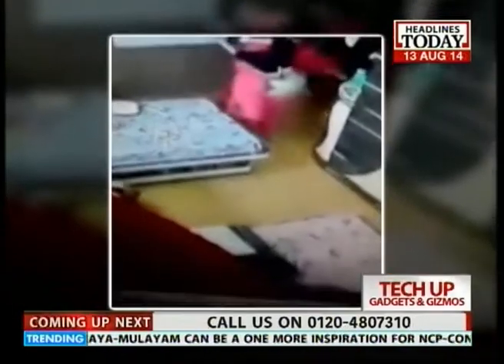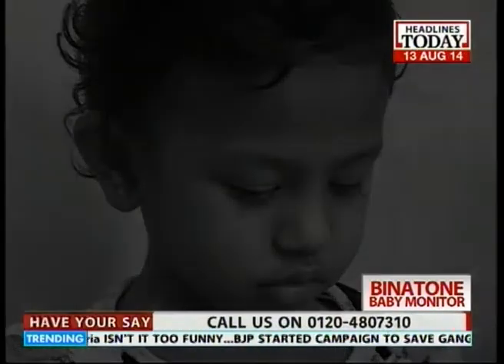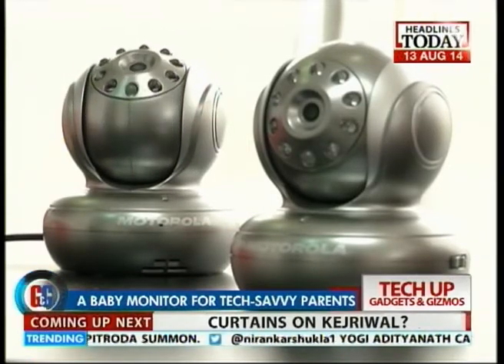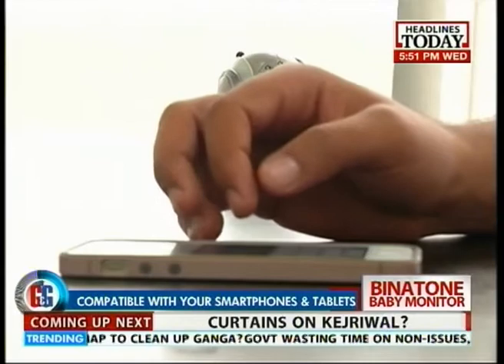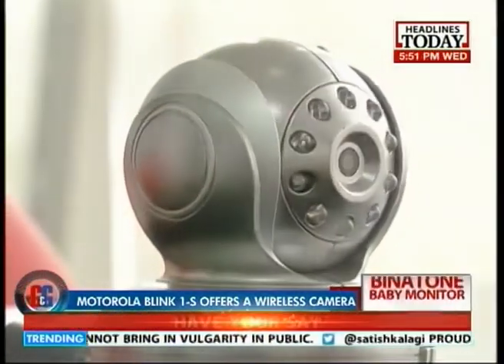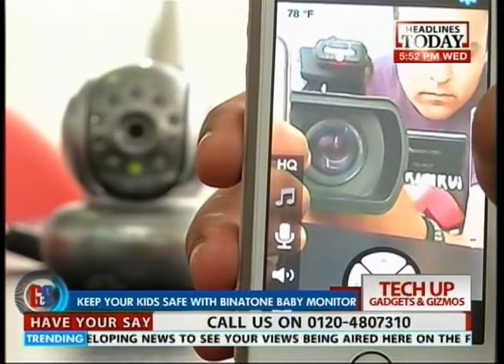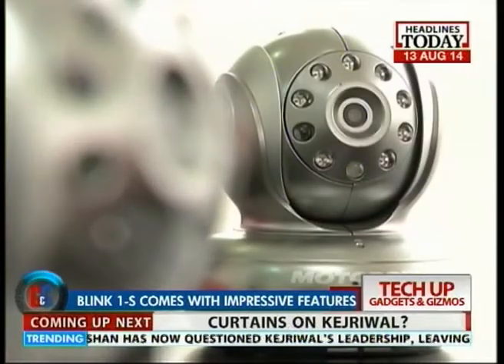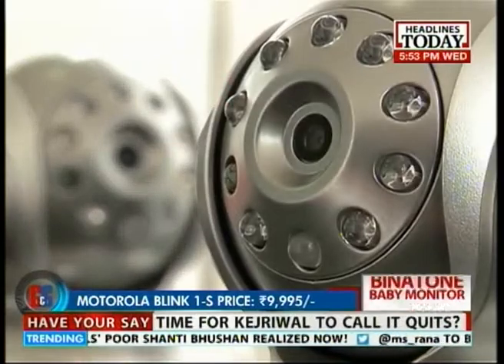Keep your kids safe with Motorola's binatone baby monitor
How can you keep a check on your child back home? The solution is a baby monitor. This binatone baby monitor an introduction by Motorola can get you live-feed about your kids on smartphones . Have a look.